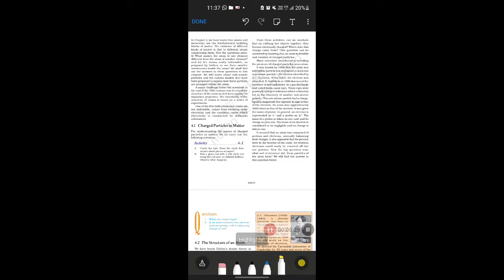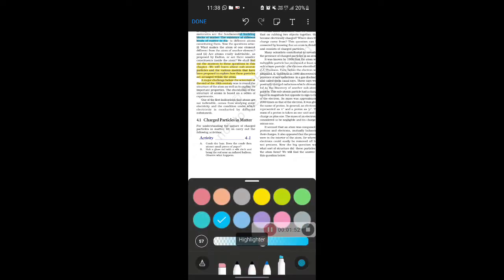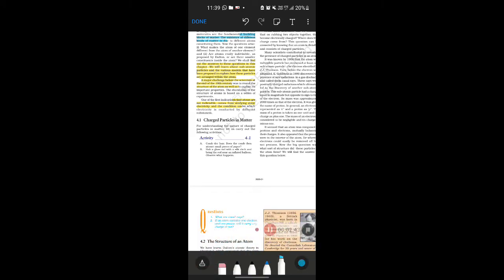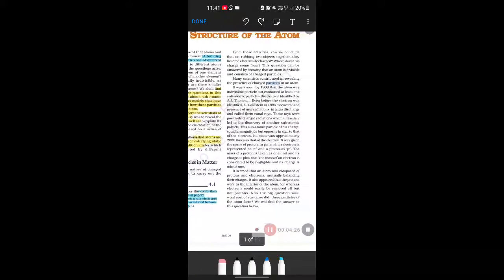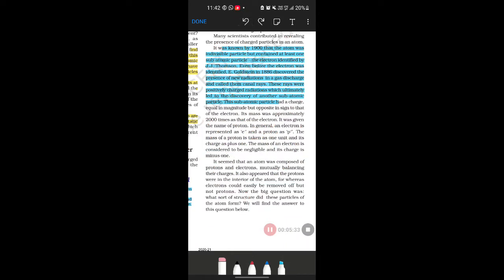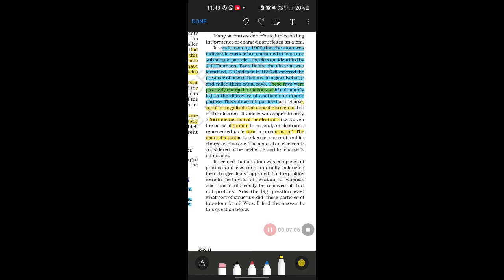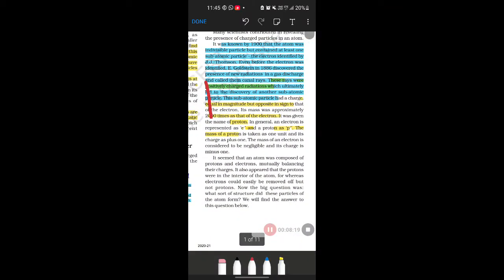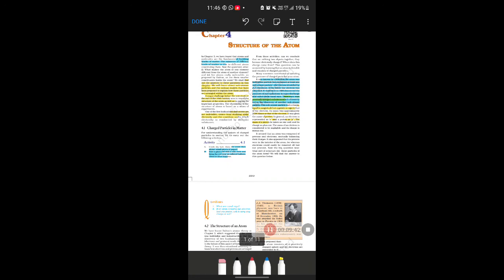Class 9 Ch 4 Structure of the ⚛ Atom